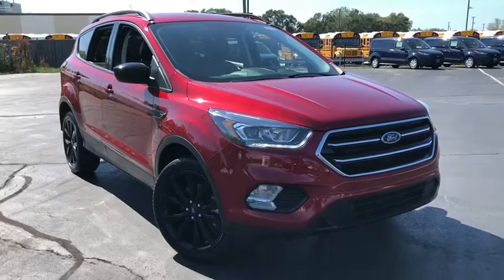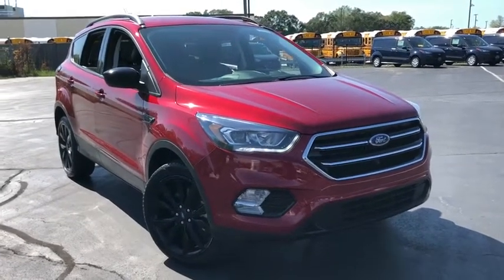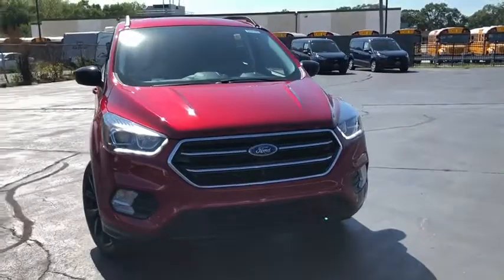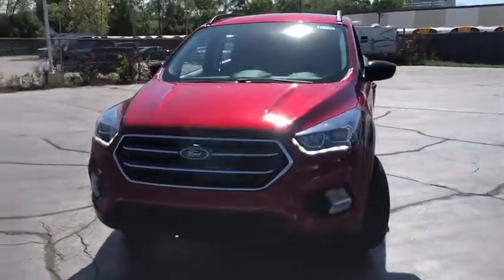2018 Ford Escape Elgin, Streamwood, Dundee, Schaumburg, Bartlett, IL 10230P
Ruby Red Metallic Tinted Clearcoat Used 2018 Ford Escape available in Elgin, Illinois at Hopkins Ford. Servicing the Streamwood, Dundee, Schaumburg, Bartlett, IL area.

Hopkins Ford
2020 North Randall Rd